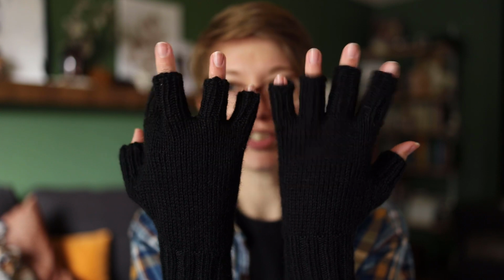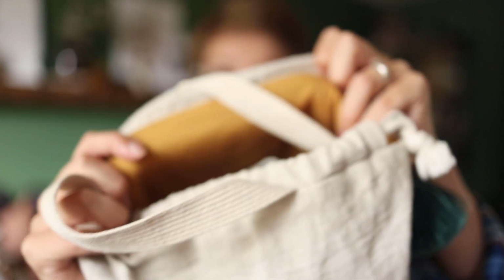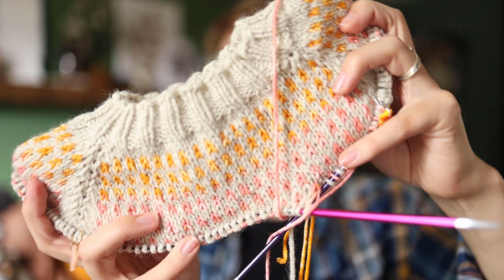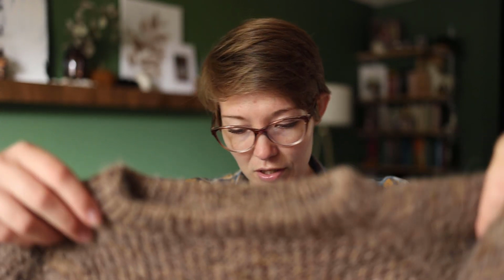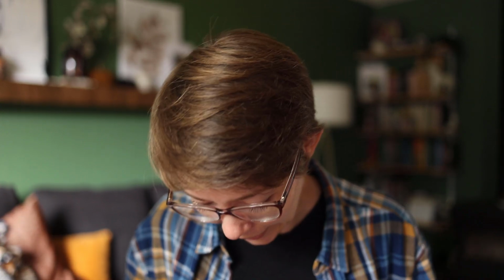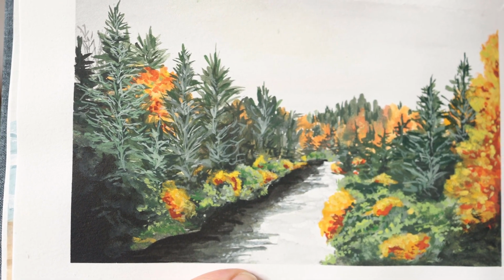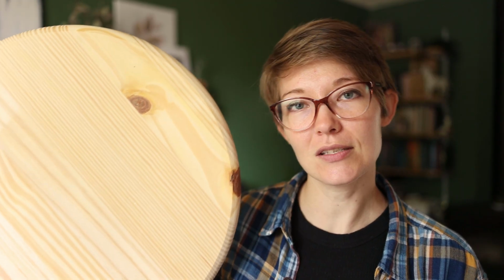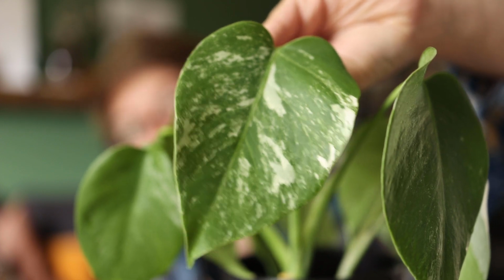Denim + Rain | Knitting Projects | Yarn, Art, Houseplants, and Rambles | Knitting Podcast | 9.16.22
I have lots to show and lots of rambles to match! :D

 -    P R O J E C T S   -

Fingerless gloves
     Pattern: None (yet ;)
     Yarn: Lion Brand Wool Ease Black

Baby Sweater
        Pattern: Tincan Knits Flax sweater
        Yarn: Mary Maxim Woodlands 90/10 Acrylic and Alpaca

Claire's Sweater
         Pattern: Modified Flax Sweater size 8-10
         Yarn: Lion Brand Wool Ease and Mandala

Mushroom Sweater
       Pattern: None
       Yarn: Coast to Coast Yarn Co. Shitake 72/25 and Hobbii Alpaca Blaze  Nougat

Socks for Dad
      Pattern: Hawkins Sock (in the writing process)
      Yarn: Lion Brand Wool Ease in Fisherman, Umber, and Hunter

Crochet Blanket (Not shown)
       Pattern: None, just a waffle stitch rectangle
        Yarn: No idea! lol Some type of acrylic

-    O T H E R    T H I N G S    -

Mushroom Progress Keepers (not shown)
         Latch and Lou

Pink Stitch Markers
       Hello Lavender

Butterfly and Logo Bags
       The Prickly Owl